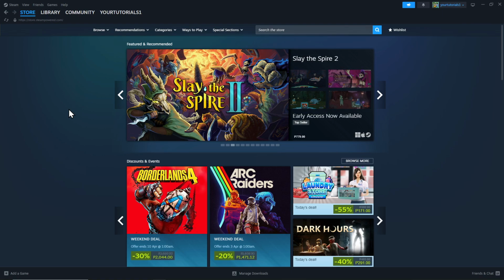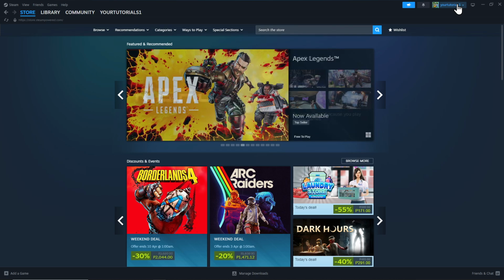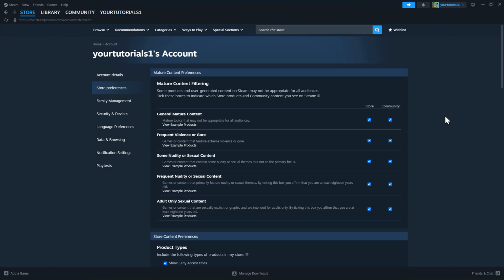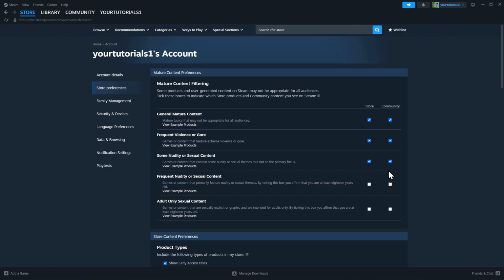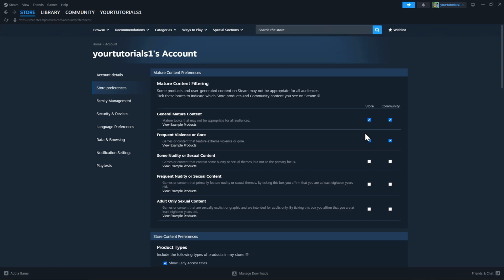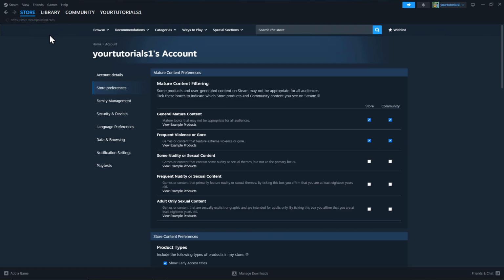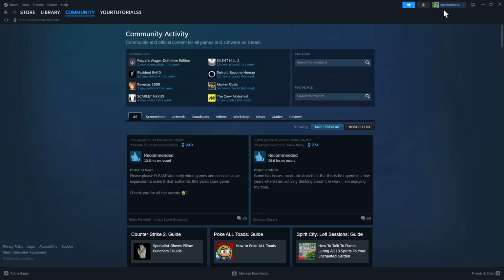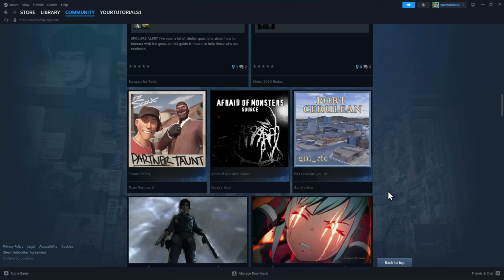How to manage mature content settings on Steam - Easy Guide (2026)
Want to master this quickly? How to manage mature content settings on Steam is easier than you think once you know the right steps. In this tutorial, you'll learn exactly how to do it step-by-step along with useful tips to save time and avoid common mistakes.

⏱️ Timestamps:
0:00 – Introduction
0:40 – Where to find the feature
1:20 – Step-by-step setup
2:00 – Apply and customize
3:00 – Pro tips
4:00 – Final results